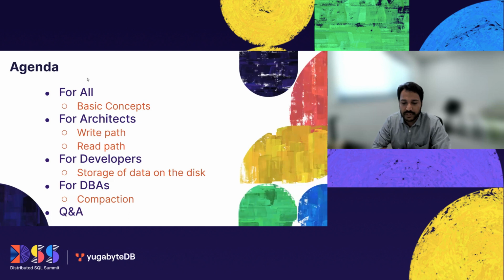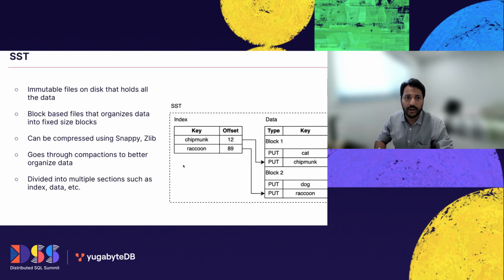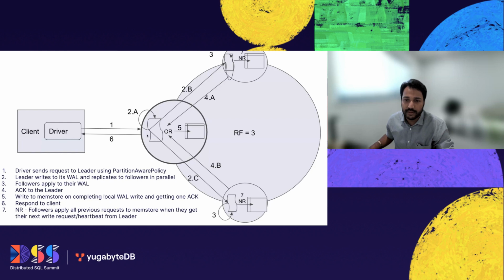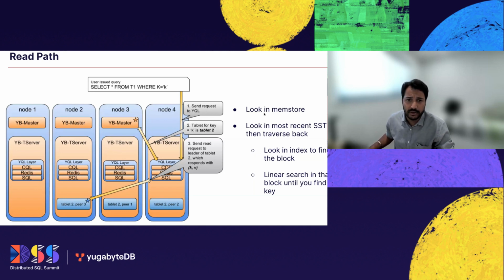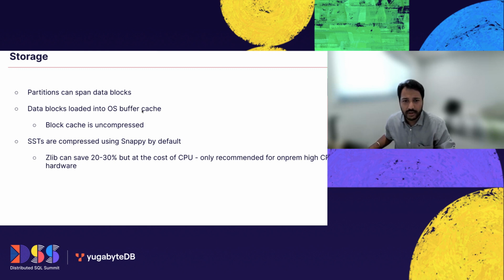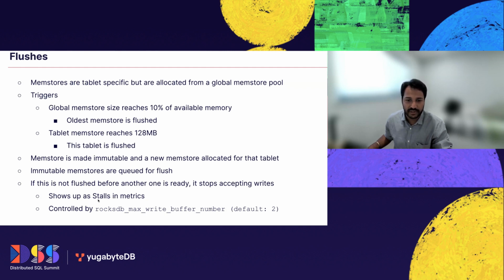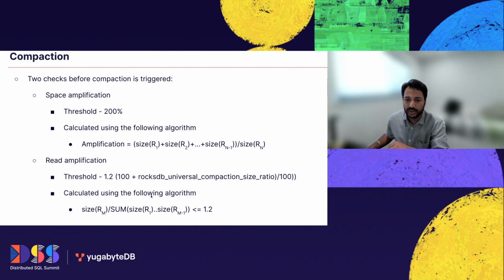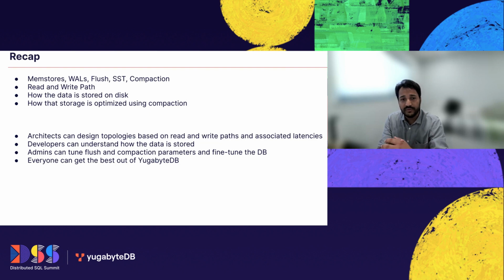Exploring YugabyteDB Read and Write Paths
Adjusting a database to best fit your needs is often more art than science. In this session, we’ll peek behind the curtain and share how the internals of reads and writes work in YugabyteDB. Understanding core concepts can also help you tune key parameters to improve overall performance. Join us to get a better understanding of how requests are read from or written to YugabyteDB, and how the data is stored physically on the disk.

Chapters
0:00 - Introduction
2:12 - Basic Concepts
7:31 - Write Path
11:31- Read Path
14:52 - Storage of Data on the Disk
23:42 - Compaction
30:51 - Recap